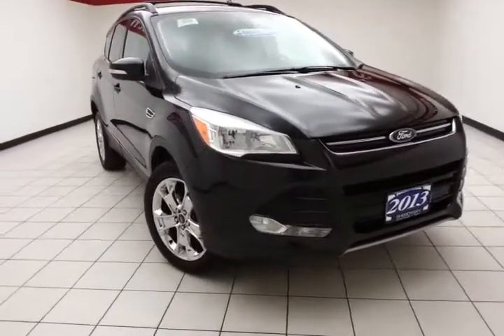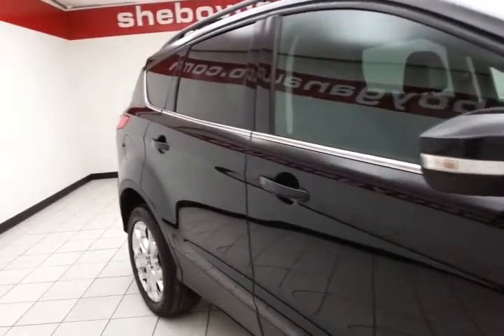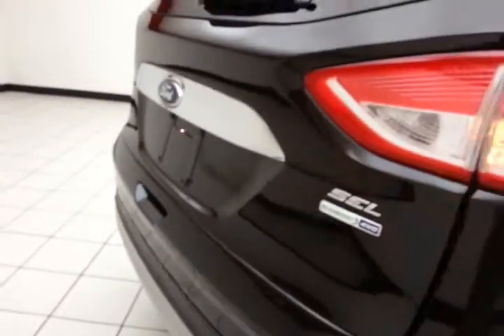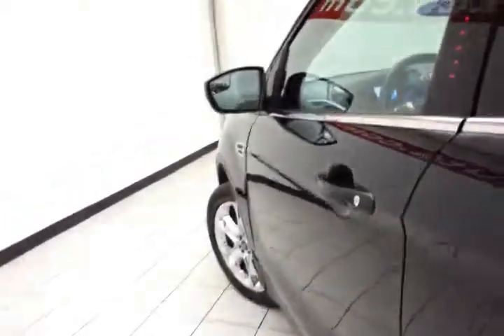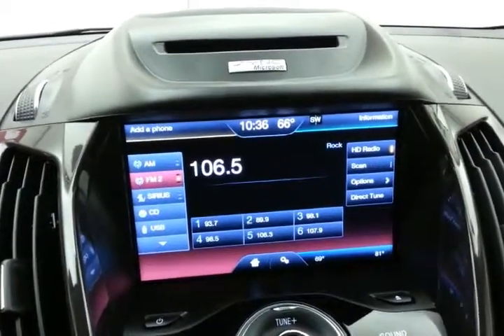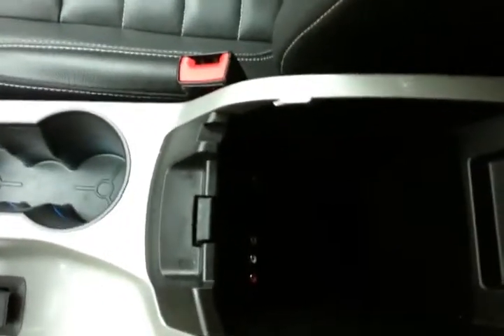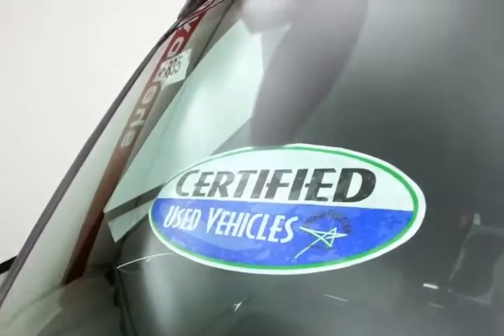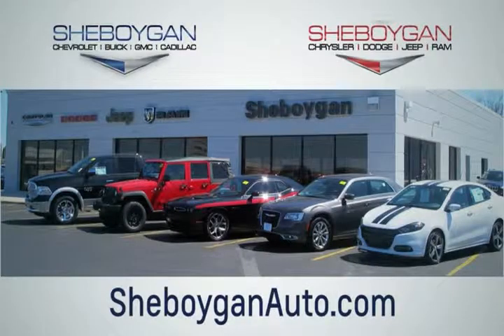2013 Ford Escape Appleton WI Green Bay, WI B5835P - SOLD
Year: 2013
Make: Ford
Model: Escape
Trim: SEL
Engine: 2.0L 4 cyls
Transmission: Automatic 6-Speed
Color: Tuxedo Black
Mileage: 39916
Stock #: B5835P
VIN: 1FMCU9H94DUC10703
All smiles!! Ford FEVER* Standard features include: Leather seats wireless phone connectivity Power door locks Power windows with 4 one-touch Heated drivers seat Automatic Transmission Compressor - Intercooled turbo 4-wheel ABS brakes Air conditioning with dual zone climate control Cruise control Universal remote transmitter Audio controls on steering wheel Traction control - ABS and driveline Driver memory seats Memory settings for 3 drivers Multi-function remote - Trunk/hatch/door/tailgate Power heated mirrors 8-way power adjustable drivers seat Heated passenger seat Head airbags - Curtain 1st and 2nd row Passenger Airbag Tilt and telescopic steering wheel 2 liter inline 4 cylinder DOHC engine 4 Doors Four-wheel drive Fuel economy EPA highway (mpg): 28 and EPA city (mpg): 21 Front fog/driving lights External temperature display Tachometer Compass Transmission hill holder Overhead console - Mini with storage Limited slip differential - Brake actuated Dusk sensing headlights Reclining rear seats Front seat type - Bucket Climate controlled - Driver and passenger heated-cushion driver and passenger heated-seatback Rear wiper Intermittent window wipers Privacy/tinted glass Interior air filtration Clock - In-radio display Rear spoiler - Lip Signal mirrors - Turn signal in mirrors Stability control - Stability control with anti-roll Knee airbags - Driver Trip computer Video Monitor Location - Front Speed-proportional power steering Rear defogger Center Console - Full with covered storage Chrome grill... Are you looking for a Dealership you can trust and actually enjoy your car buying experiencea€¦look no further. Our Mission Statement is to treat our customera€TMs with enthusiasm in providing automotive products and services that exceed your expectations. Now many dealers may say things like this however at Sheboygan Chevrolet Chrysler we a€œwalk ita€ with pride! Our Sales personnel are non-commissioned which means we

Address:
3400 S. Business Drive